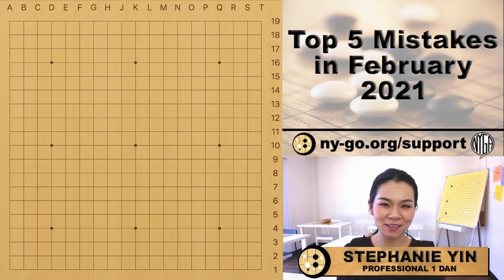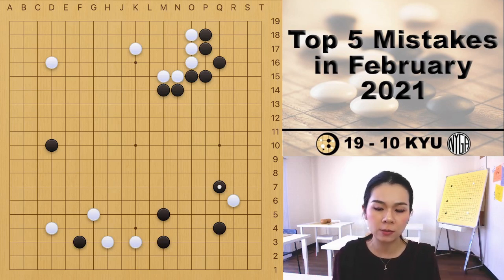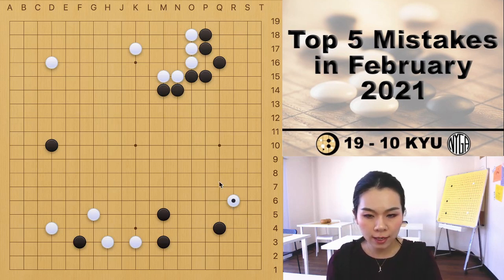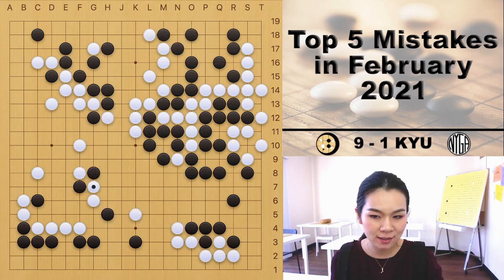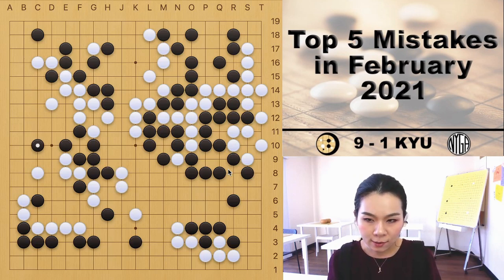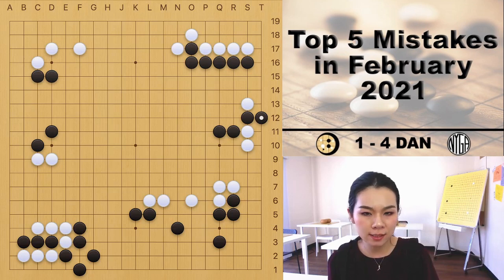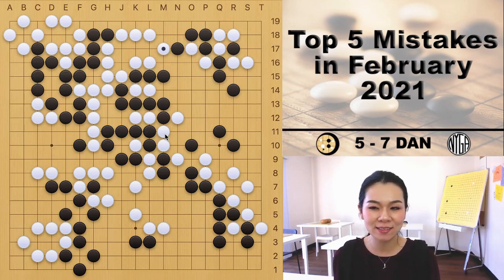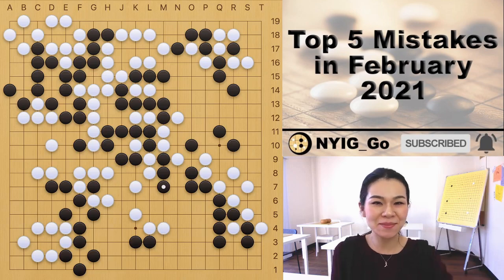Top 5 Go Mistakes in February 2021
Stephanie Yin, the New York Go Association and the New York Institute of Go brings you the Top 5 Mistakes from February 2021:

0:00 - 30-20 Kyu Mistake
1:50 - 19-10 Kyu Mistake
5:36 - 9-1 Kyu Mistake
9:48 - 1-4 Dan Mistake
11:08 - 5-7 Dan Mistake

If you’d like to donate to us, please visit our support Thank you!